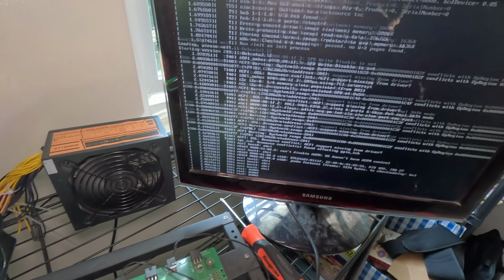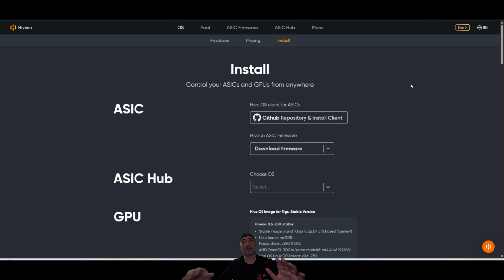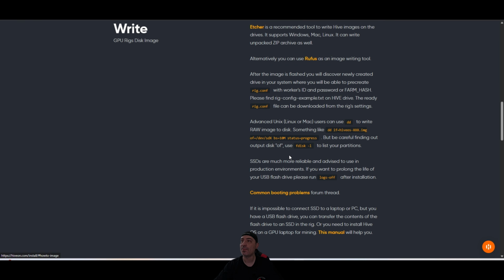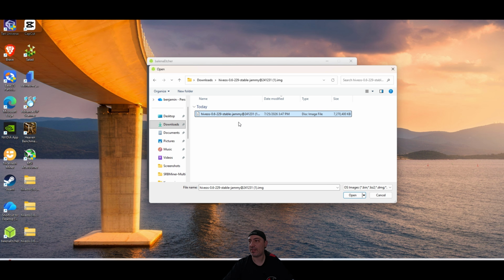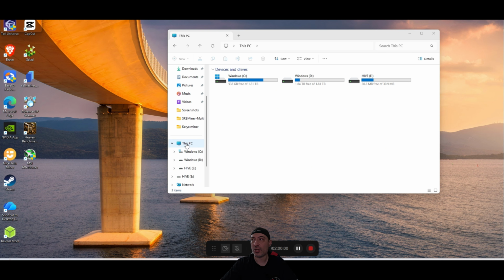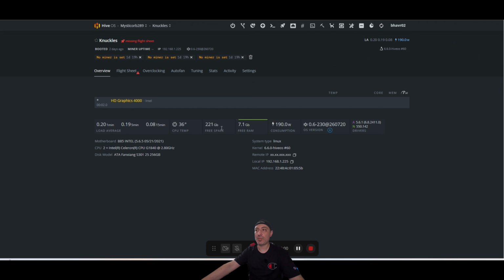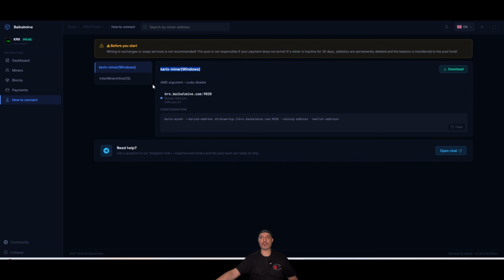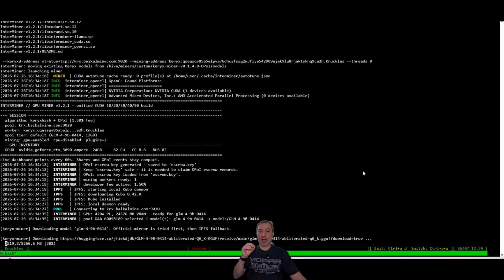Let's Mine Keryx On HiveOS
Learn how to install and configure HiveOS for GPU mining using an mSATA SSD. In this step-by-step HiveOS tutorial, I show the complete process—from downloading the stable HiveOS image and rig.conf file to flashing the SSD with BalenaEtcher, assigning a drive letter in Windows Disk Management, installing the SSD in a mining rig, connecting the rig to HiveOS, detecting an RTX 3090, and creating a Keryx (KRX) flight sheet.

This guide is useful if you are building a GPU mining rig, reinstalling HiveOS, replacing a USB drive, or trying to get your miner connected to the pool. I also cover a common mistake—forgetting the Ethernet connection—and explain why mining software may need to be updated after a Keryx network or pool update.

CHAPTERS
00:00 HiveOS GPU mining setup overview
00:44 Hardware needed: mSATA SSD and adapter
02:28 Download the HiveOS stable image
03:34 Select the farm and worker
04:17 Download rig.conf
04:54 BalenaEtcher vs. Rufus
05:23 Connect the mSATA SSD
06:36 Extract the HiveOS image
07:00 Flash HiveOS to the SSD
08:34 Verify the flash
08:55 Eject and reconnect the SSD
09:37 Windows Disk Management and drive letters
10:20 Copy rig.conf to the HiveOS drive
10:38 Install the SSD in the mining rig
11:07 First HiveOS boot and connection
11:29 Fix the Ethernet connection
12:12 Install and detect the RTX 3090
12:50 Create a Keryx wallet
13:34 Create the Keryx HiveOS flight sheet
15:12 Miner update and troubleshooting
16:17 Why Keryx updates may require a software update
17:18 Final results and next steps

GoPro Hero 13
Akaso EK7000 4K
Action Camera Tripod
GoPro Hero 13 Extra Batteries

What are you using for HiveOS—a USB drive or an SSD?